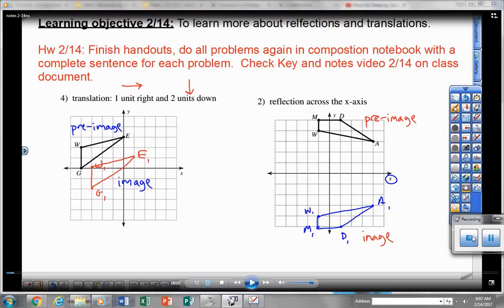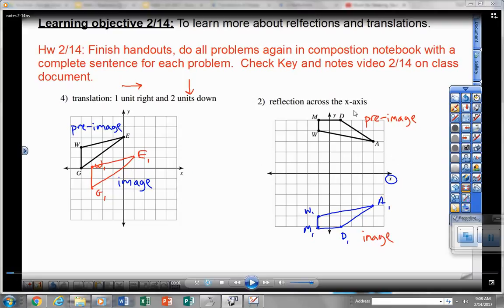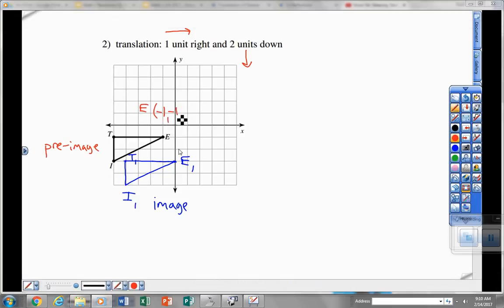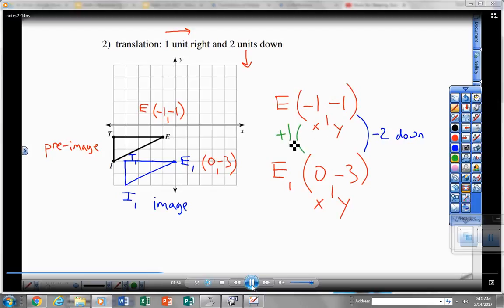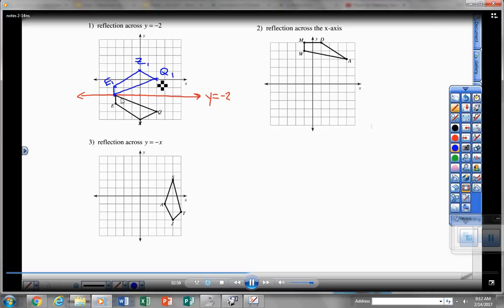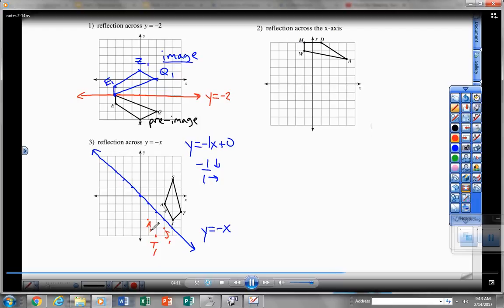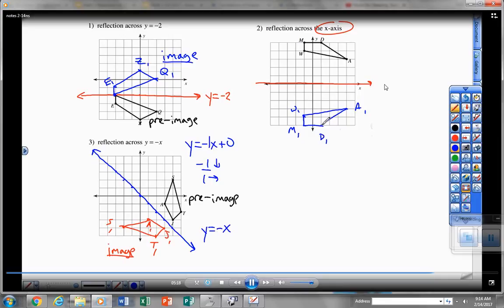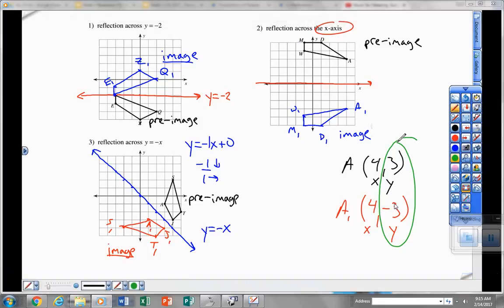notes 2 14